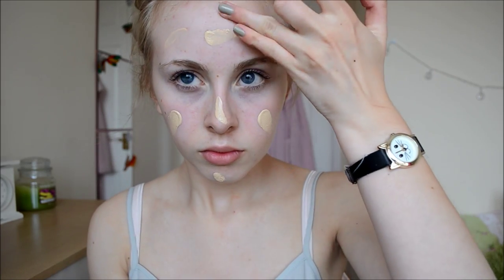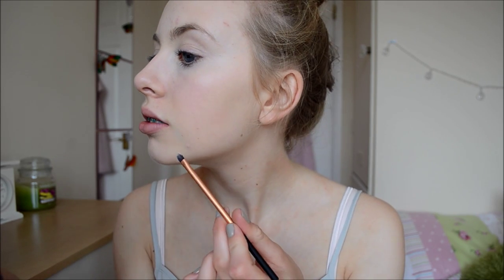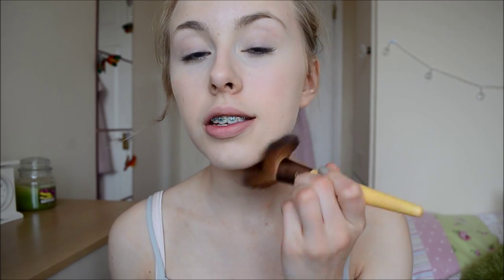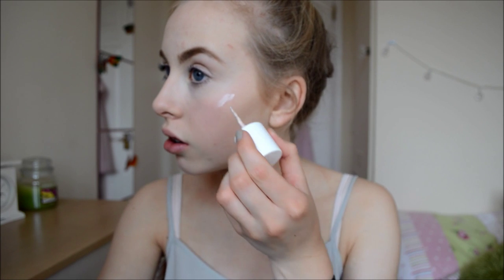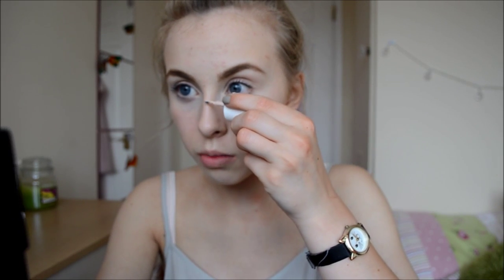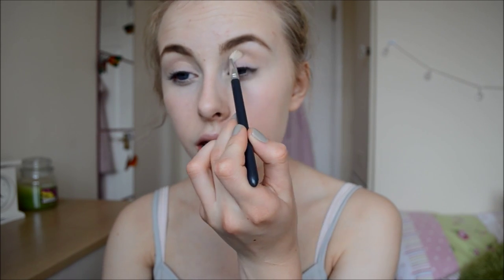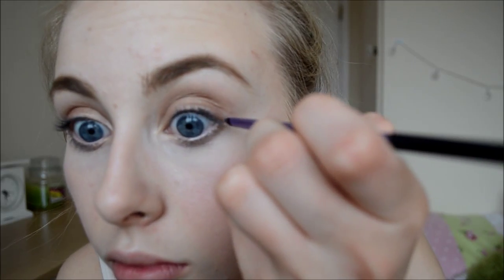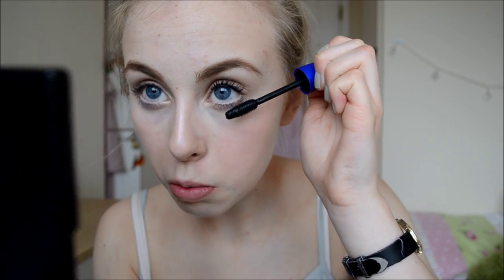GRWM - Meal Out